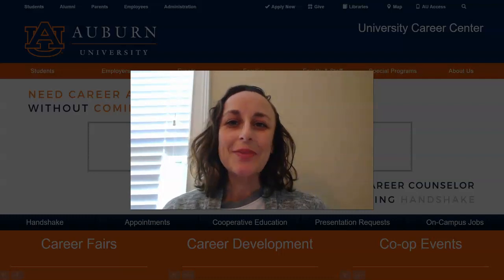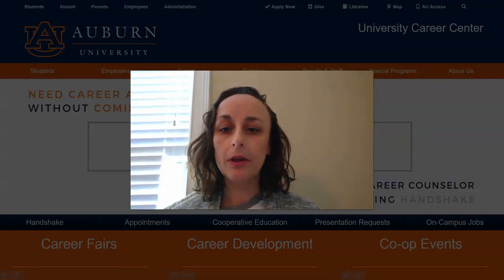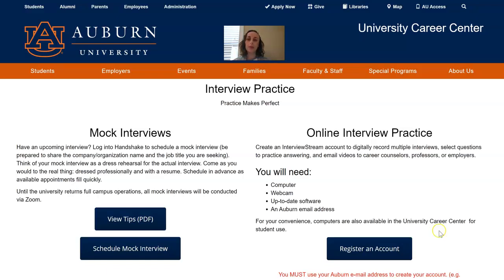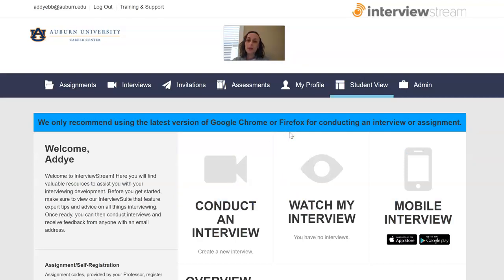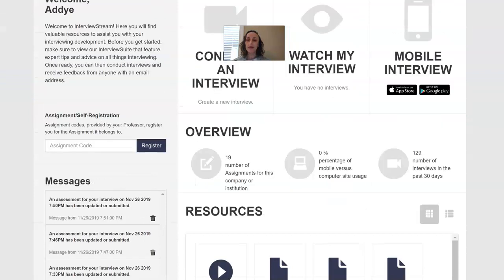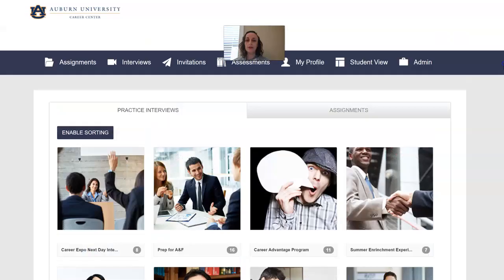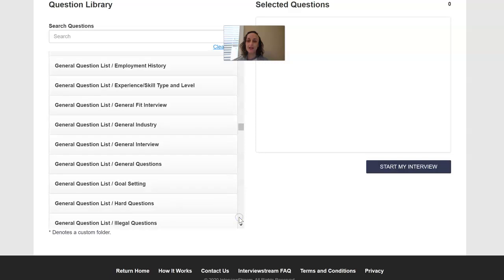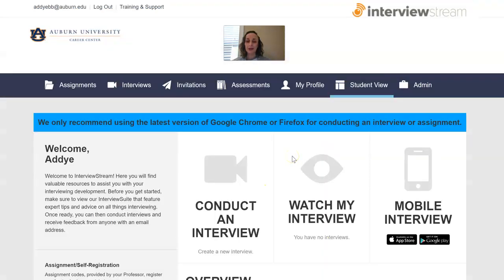InterviewStream Tutorial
InterviewStream allows students to practice interview skills anywhere with a webcam. Learn how to use this to practice and get a walk-through to better navigate the system.